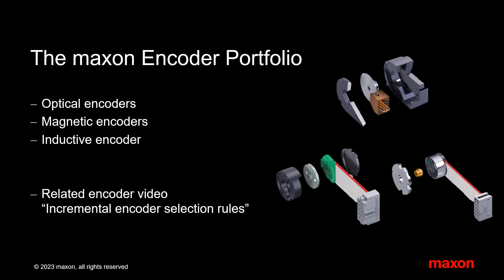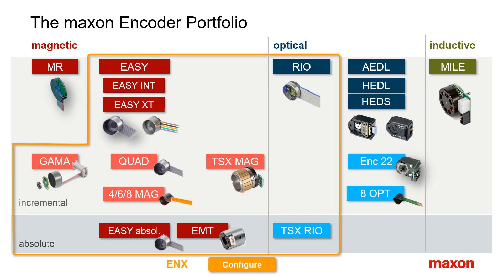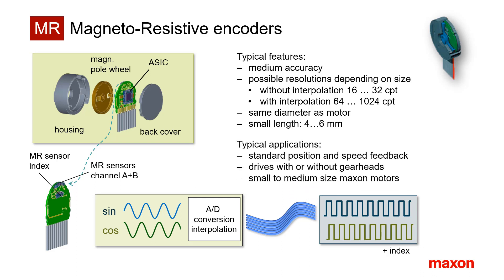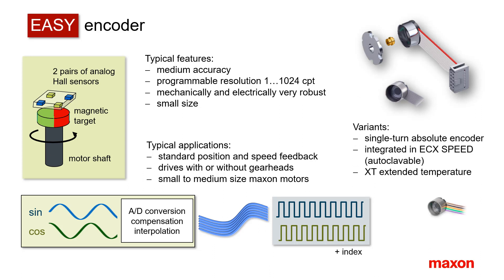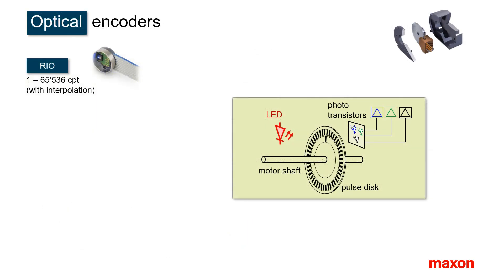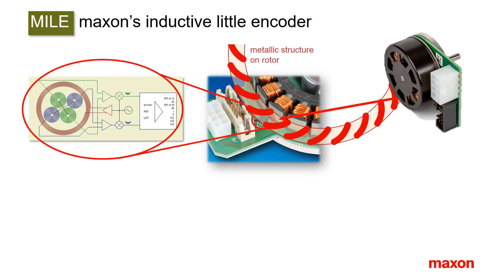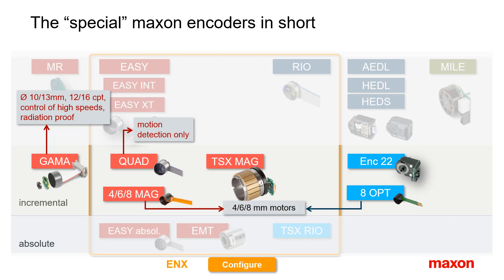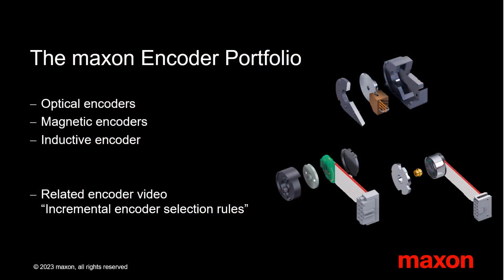maxon Encoder Portfolio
Learn about the different types of encoders and how to select the right one for your application in this short video from the maxon academy.